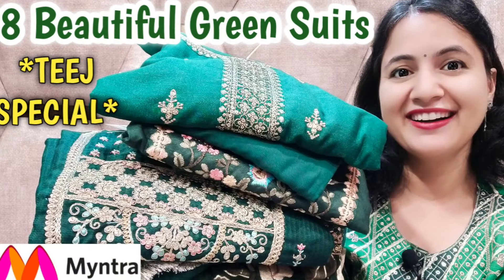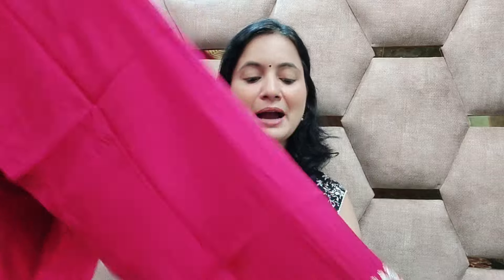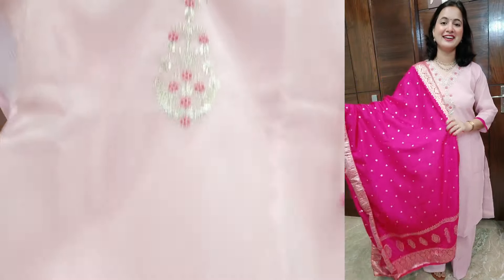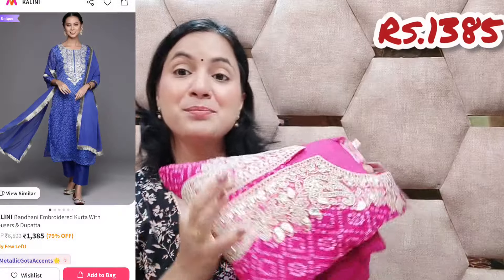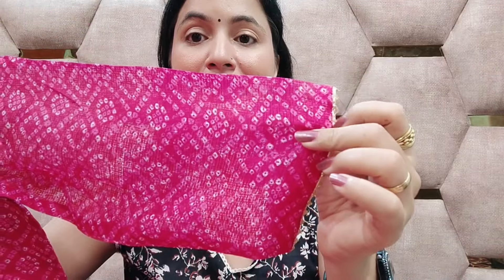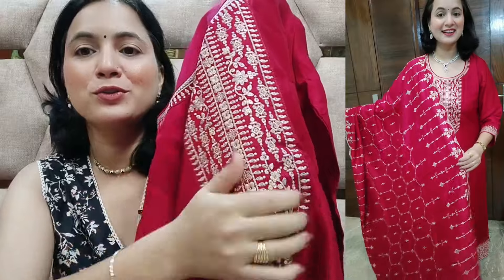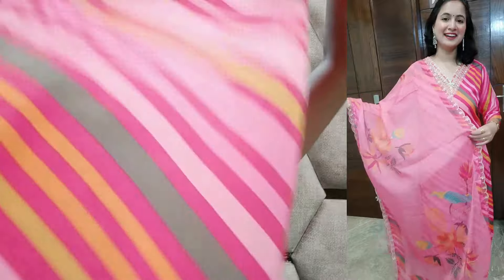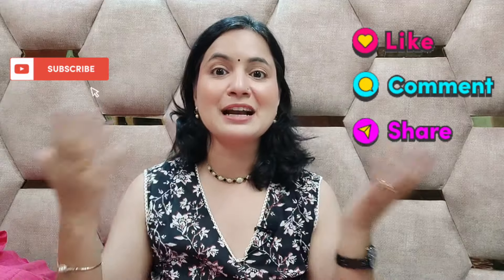*Upto 82% OFF* Rakhi Special Pink Suits Haul / Myntra Suits Haul / Festival Wear Kurta Sets Haul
1. Indo Era Ethnic Motifs Embroidered Sequinned Kurta with Trousers & Dupatta

2. Indo Era Ethnic Motifs Embroidered Panelled Gotta Patti Kurta with Trousers & With Dupatta

3. Sangria Embroidered V-Neck Kurta With Palazzo & Dupatta

4. KALINI Bandhani Embroidered Kurta With Trousers & Dupatta

5. KALINI Bandhani Printed Thread Work Straight Kurta & Trousers With Dupatta

6. KALINI Leheriya Printed Sequinned Pure Silk Kurta with Trousers & Dupatta

7. Indo Era Women Ethnic Motifs Embroidered Kurta with Trousers & Dupatta

8. Indo Era Women Ethnic Motifs Embroidered Gotta Patti Kurta with Trousers & Dupatta